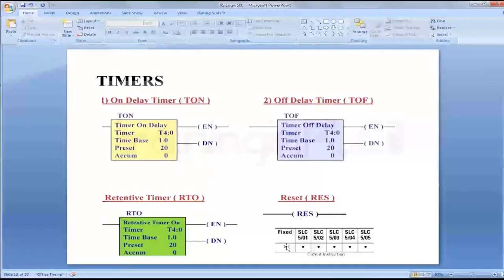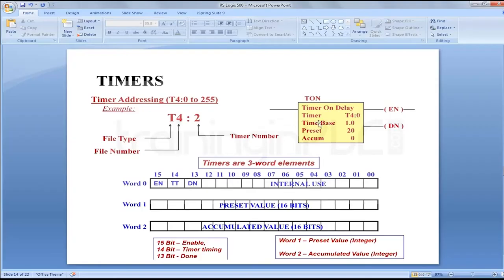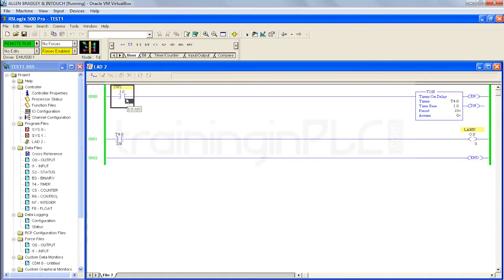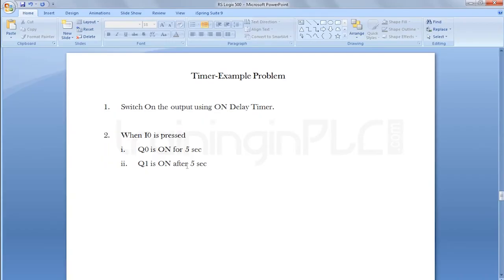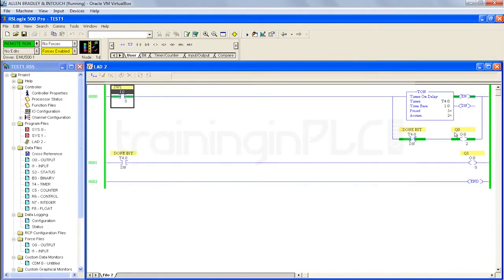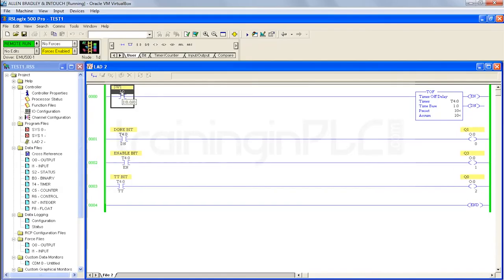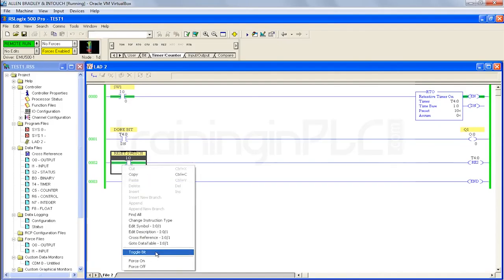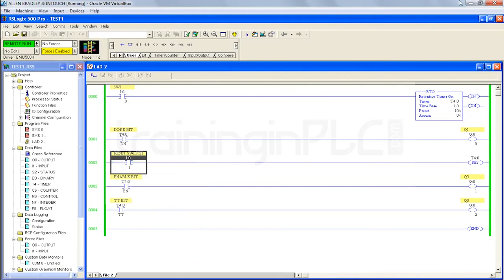Timers in RSLogix 500 | TON, TOF & RTO Explained | Allen-Bradley PLC Programming Tutorial| EDWartens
Welcome to this RSLogix 500 PLC Programming Tutorial by EDWartens Automation!
In this session, we’ll cover one of the most important concepts in PLC programming — Timers in Allen-Bradley RSLogix 500.

Timers are widely used in industrial automation to control events based on time — such as delays, sequencing, and time-based machine operations.
This tutorial explains the three main timer instructions used in RSLogix 500:
🔹 TON (Timer ON Delay)
🔹 TOF (Timer OFF Delay)
🔹 RTO (Retentive Timer ON)

🧩 In This Video, You Will Learn:

✅ What is a Timer instruction in PLC programming
✅ Difference between TON, TOF, and RTO
✅ How to configure Preset and Accumulated values
✅ How to reset and enable timers
✅ Practical examples:
 - Start/Stop Delay Control
 - Motor ON Delay / OFF Delay
 - Retentive Timer Logic using RTO
✅ How to monitor timer status bits (EN, TT, DN) in RSLogix 500

💡 Software & Hardware Used:
Software: RSLogix 500
PLC Models: Allen-Bradley MicroLogix 1000 / 1100 / 1400

Instructions: TON, TOF, RTO

RSLogix 500 & Studio 5000 Ladder Logic Programming
PLC Basics for Beginners
Timer & Counter Programming
SCADA and HMI Interfacing
Real-Time Industrial Automation Projects